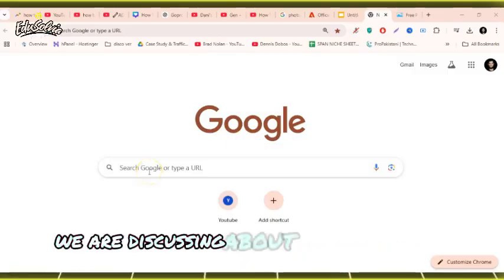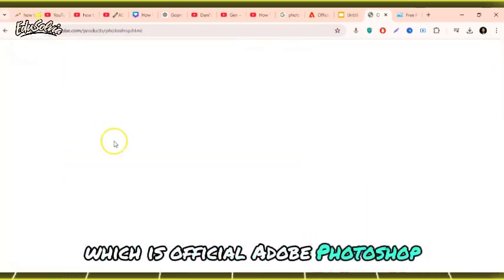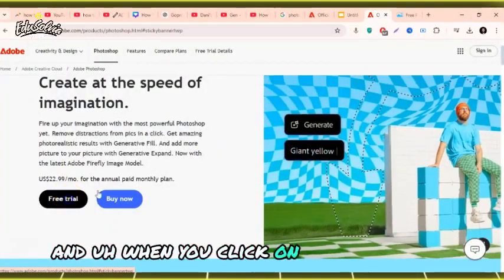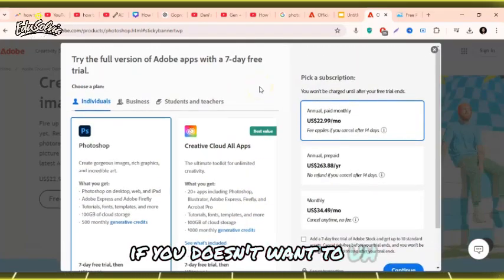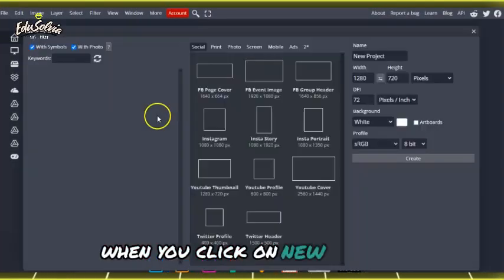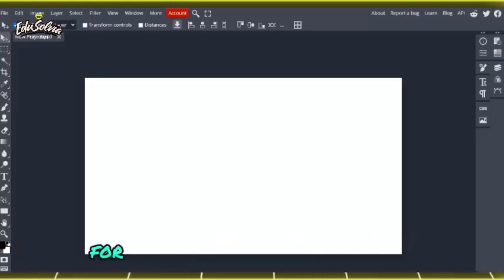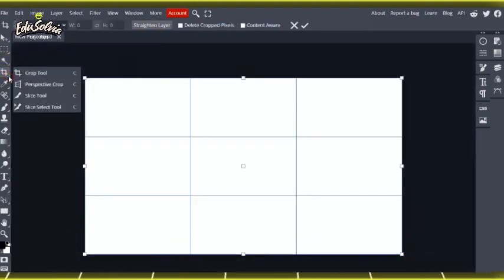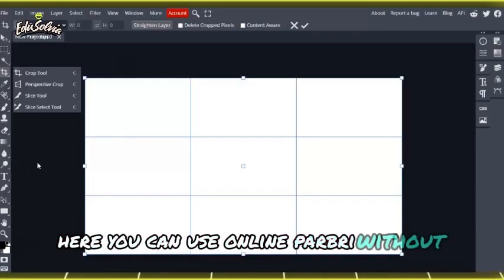How To Download Photoshop For Free | Official & Safe Method (2026)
How To Get Photoshop For Free Legally (Step By Step)

How To Download Photoshop For Free is one of the most searched topics among designers, students, and beginners. In this video, I will show you how to download Photoshop for free using official and safe methods.

If you want to learn photo editing, graphic design, or thumbnails, this tutorial explains step by step how to get Photoshop for free on Windows and Mac. This guide is perfect for beginners who want to start without paying upfront.

Many users search how to use Photoshop for free legally. In this video, I explain all available free options clearly so you can start editing easily.

👉 Watch till the end to learn how to download Photoshop for free and use it the right way.

how to download photoshop for free,
get photoshop for free,
photoshop free 2026,
photoshop student free,
photoshop download pc free,
photoshop beginner tutorial,
adobe photoshop free method